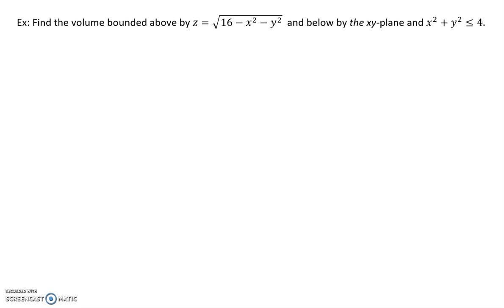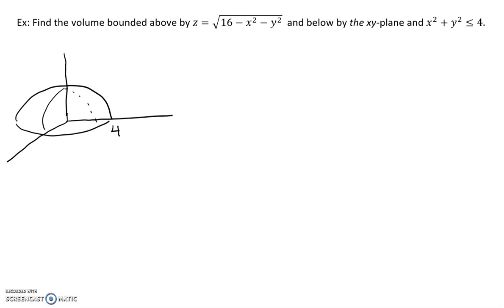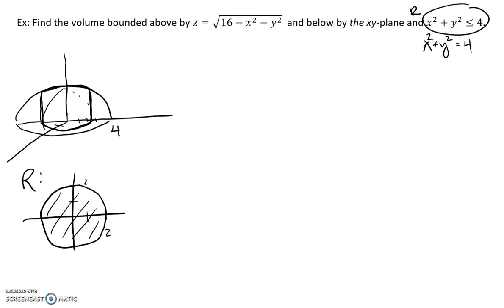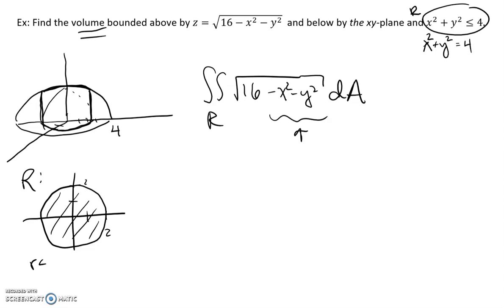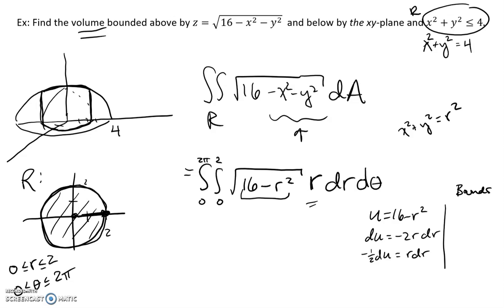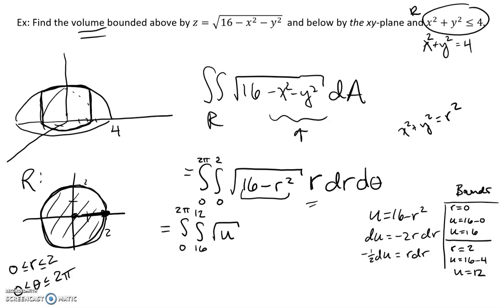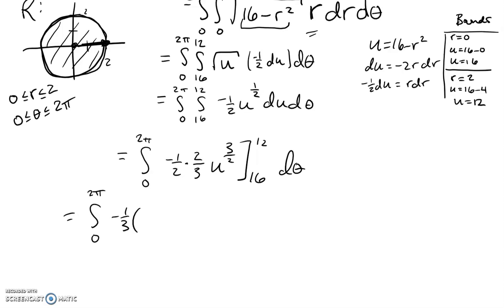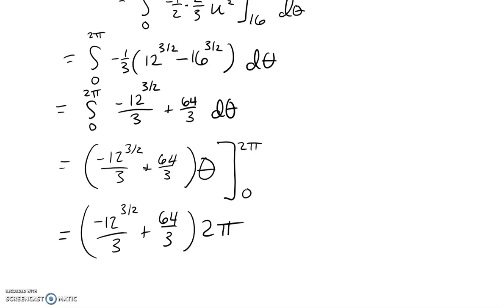Calculus 3 section 14.3 example 2